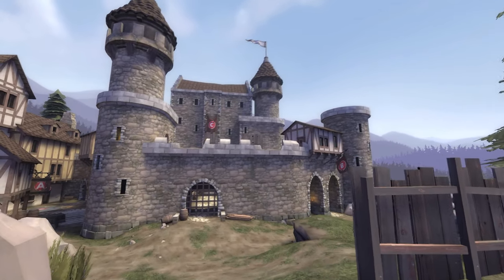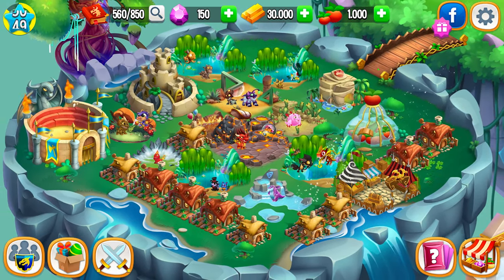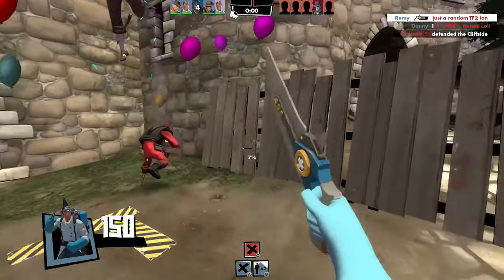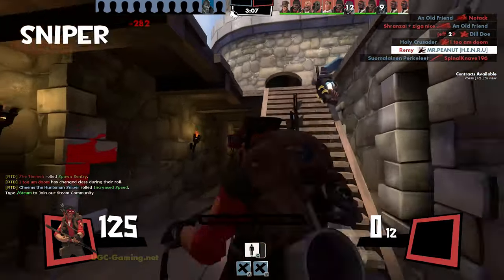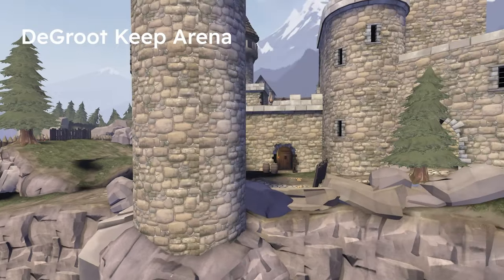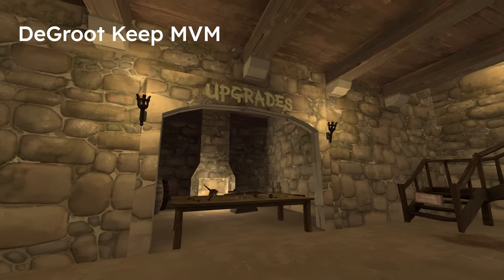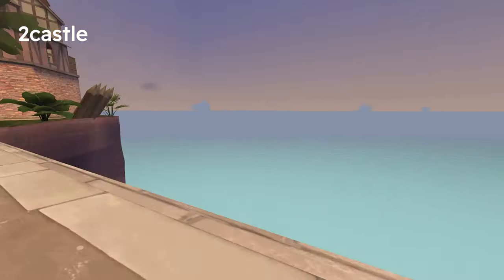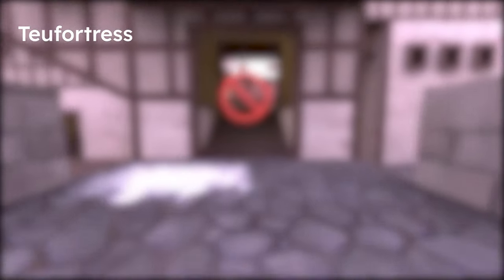The Abandoned Game mode [Map Tourist: DeGroot Keep]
“Download Dragon City for free, become a Dragon Master and claim the exclusive rewards

Any amount helps. Donations will appear on the ending of a video. (Only on longer videos, not on short clips.)

You can use them for free. Credit me whenever you can. Do not make money directly off of my posters.

The hud I'm using is "ZeesHud". deez nuts haha got 'em.

tf2 funny
tf2 meme
tf2 funny clip
tf2 funny meme
tf2 short
tf2 short clip
tf2 remyie